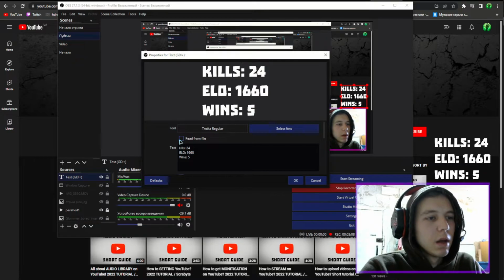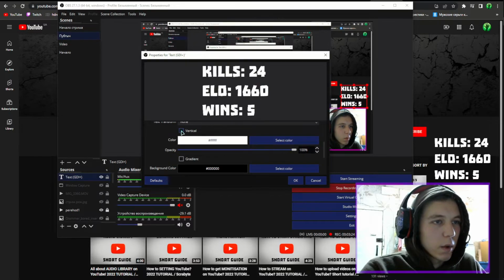How to adjust stream on OBS 1/2 | 2022 TUTORIAL / Scarabyte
Hi there! Welcome to Scarabyte channel! Today I'll show you how to edit and adjust your stream! Enjoy the video and see you soon!